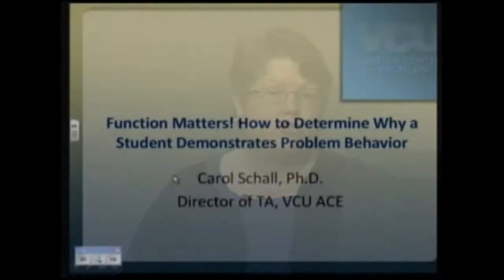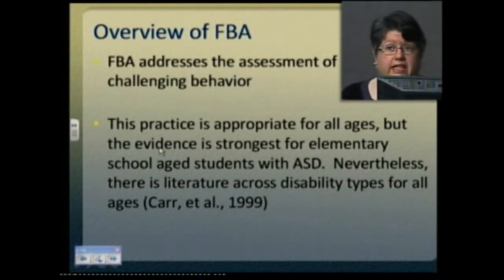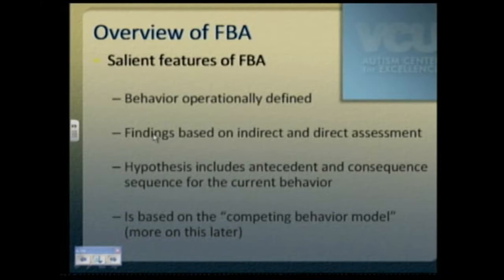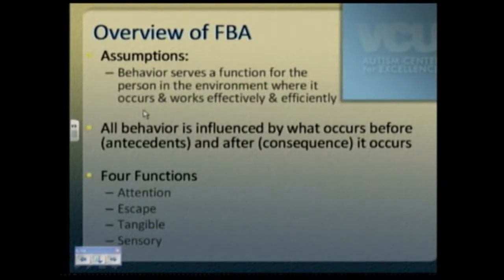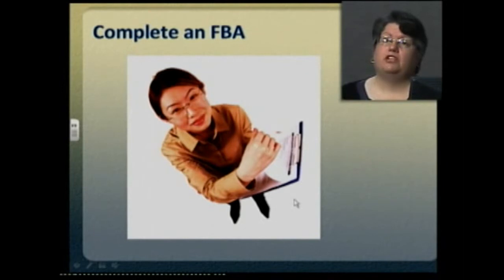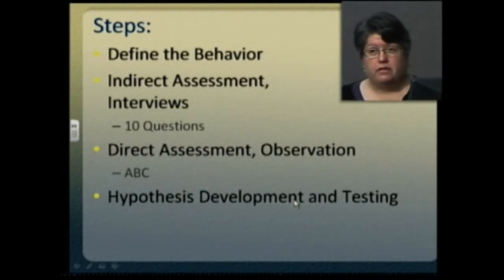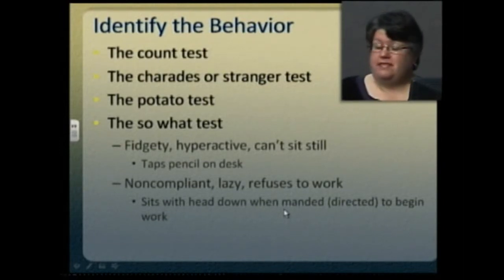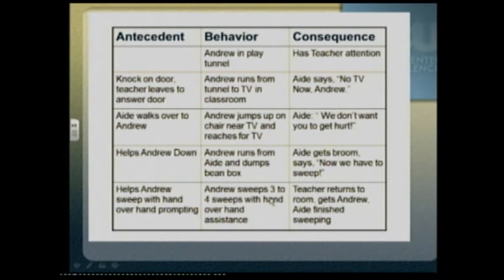Function Matters! How to Determine Why a Student Demonstrates Problem Behavior - by Dr. Carol Schall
Problem behavior such as aggression, yelling and noncompliance is common with individuals with a spectrum disorder. To provide appropriate intervention and support, it is critical to understand why a behavior occurs and what may trigger it or cause it to happen.  In this webcast, Dr. Schall will describe how to complete a Functional Behavior Assessment, a problem solving approach that assist teams in developing supports for individuals with autism who exhibit challenging behavior. Participants will learn what a functional behavior assessment is and how to complete one as well as how to use the assessment findings to develop a comprehensive behavior support plan.